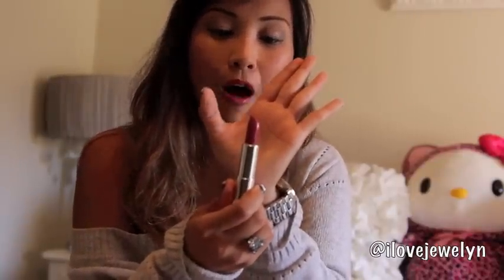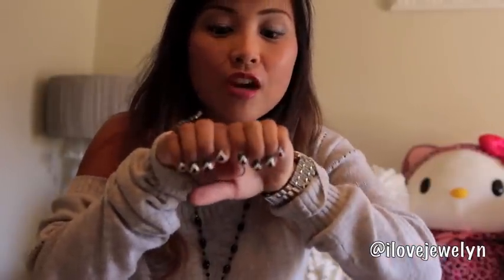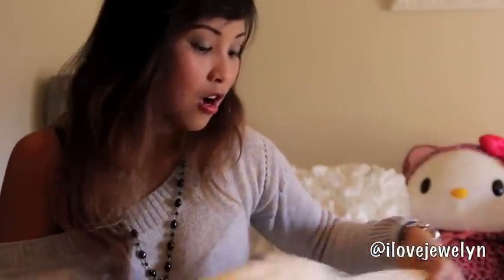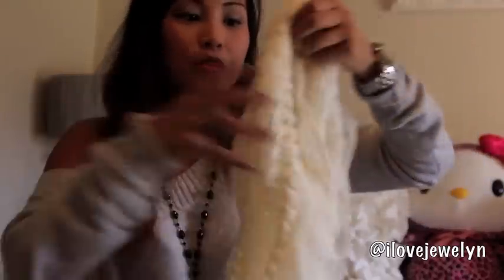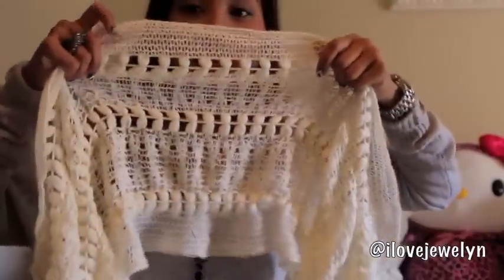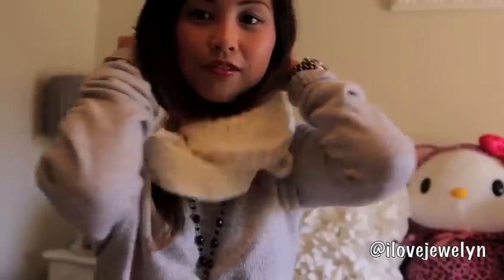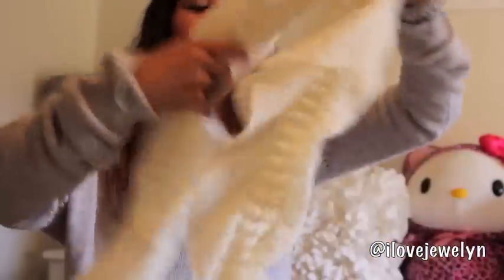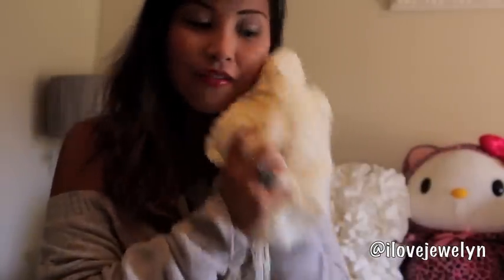i ♥ fall tag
Aloha! Fall is finally here in Las Vegas! I had a lot fun doing this tag. Enjoy!